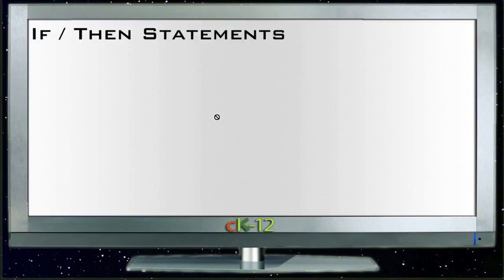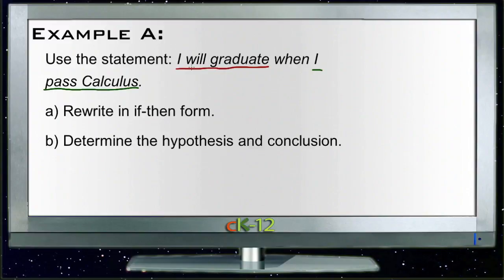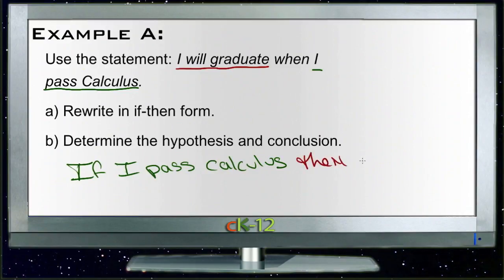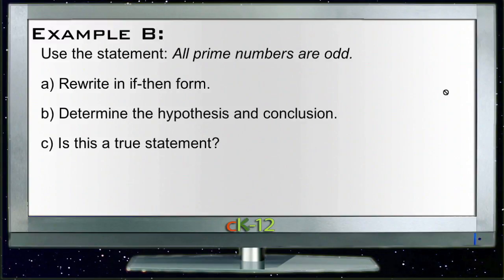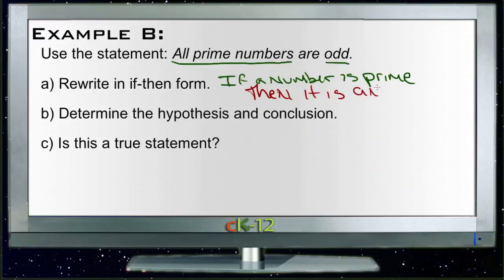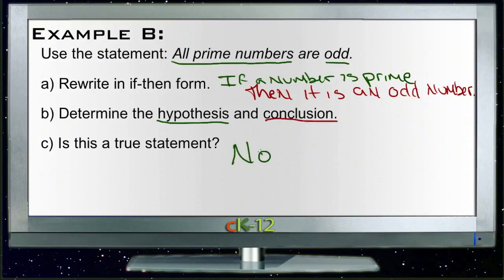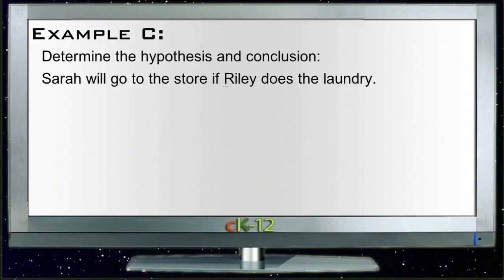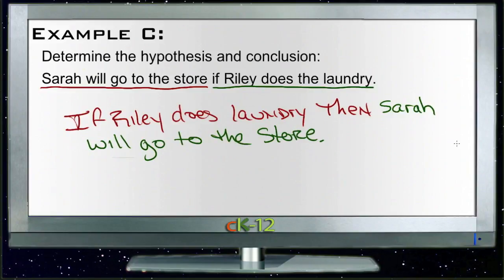If - Then Statements: Examples (Basic Geometry Concepts)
Here you'll learn about conditional statements and how to rewrite statements in if-then form.

This video provides the student with a walkthrough of one or more examples from the concept "If-Then Statements".